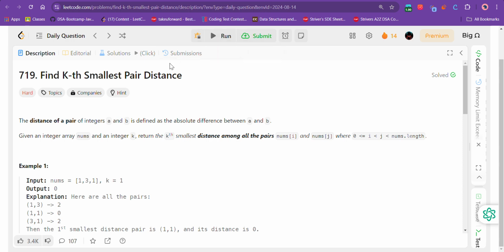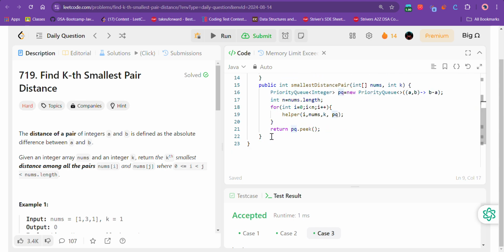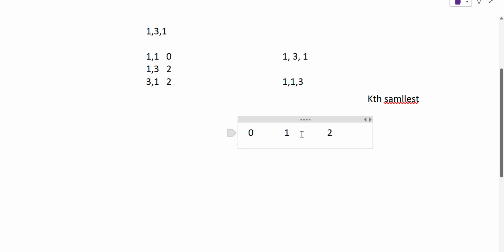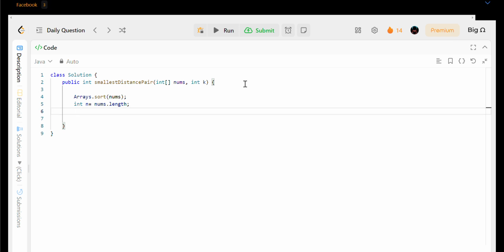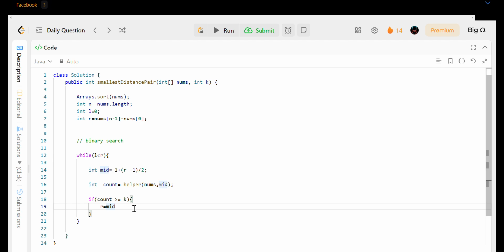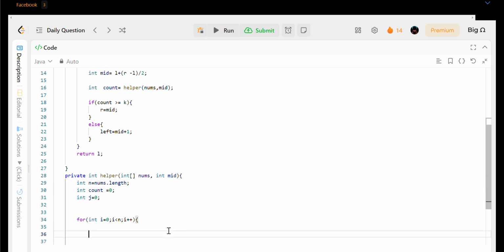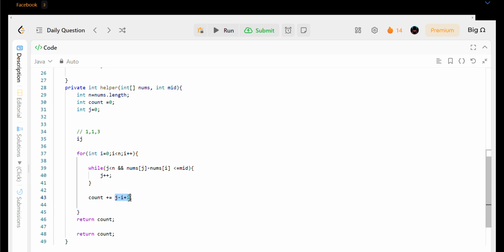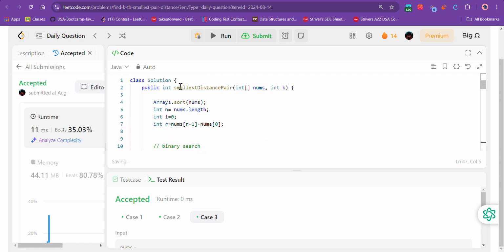719. Find K-th Smallest Pair Distance - Java | Daily Leetcode Challenge | DSA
719. Find K-th Smallest Pair Distance  in Java || Daily Leetcode Problem || Todays Problem

The distance of a pair of integers a and b is defined as the absolute difference between a and b.

Given an integer array nums and an integer k, return the kth smallest distance among all the pairs

Asked in Facebook Interview

Chapters:
0:00 - Understanding problem
1:04 - Example
1:40 - Brute force Approach
3:23 - Intuition
7:42 - Coding
17:21 - Time & Space Complexity